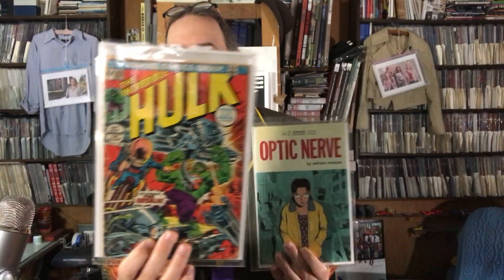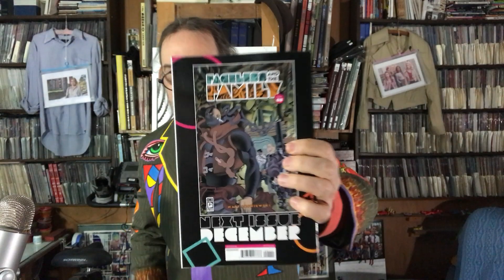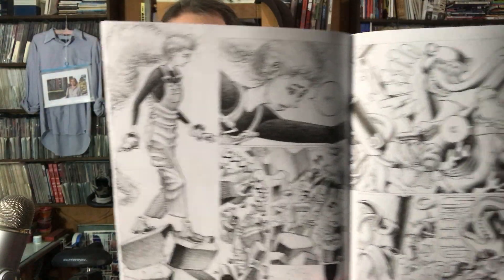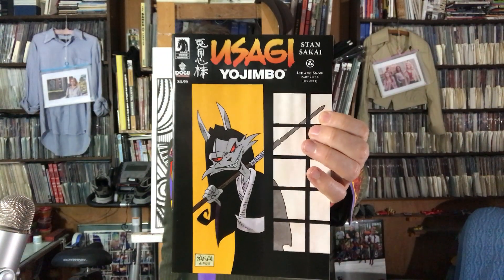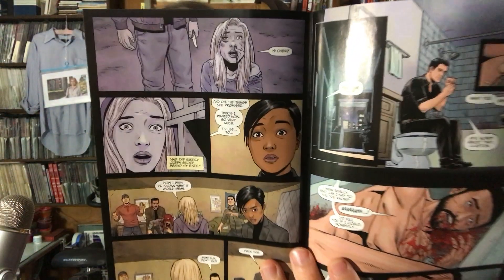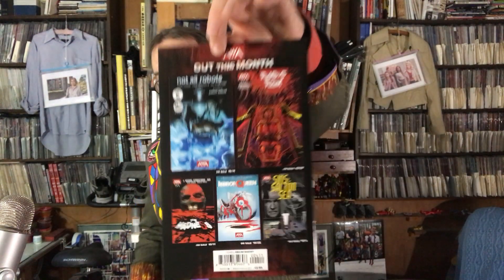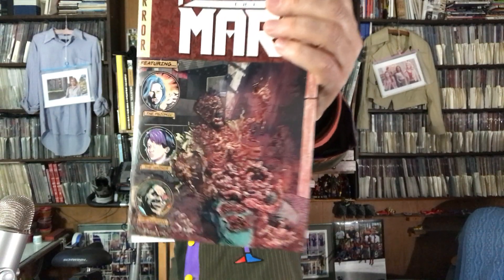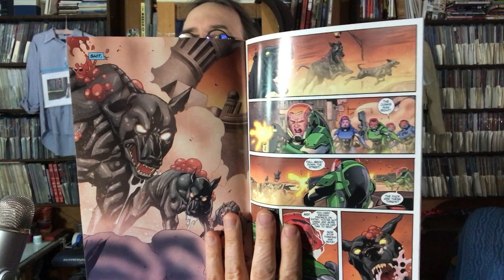Pull List Comic Book Haul: 11/02/2023